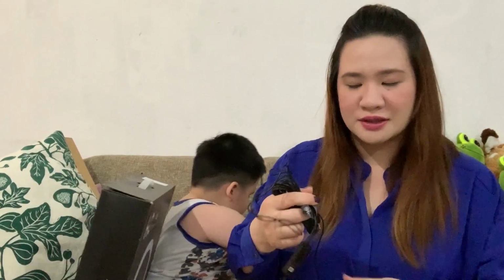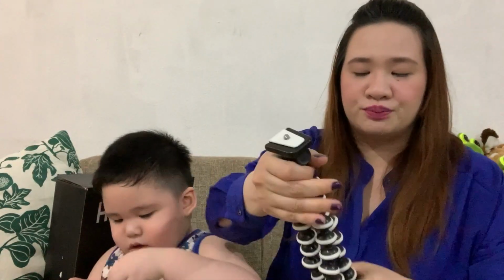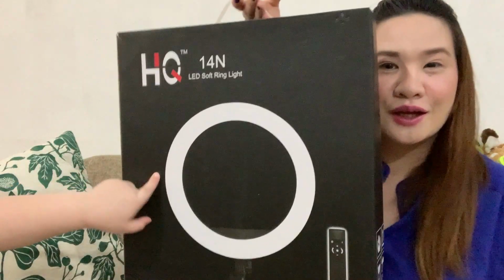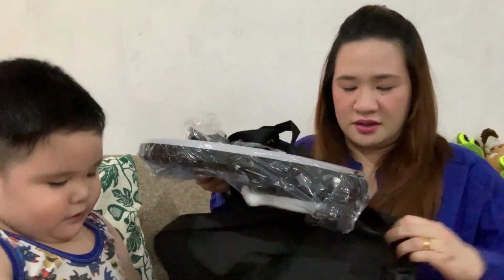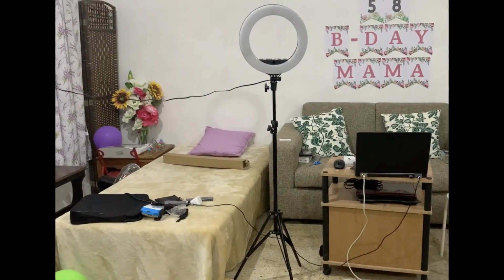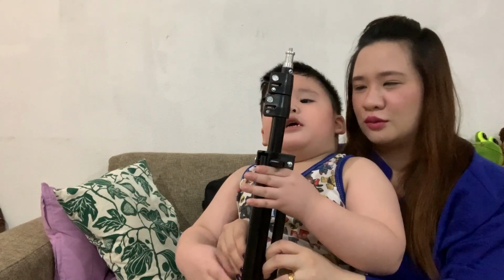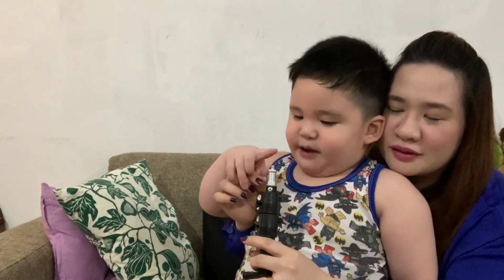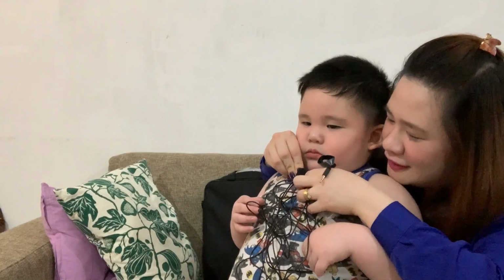UNBOXING VLOGGING EQUIPMENT WITH BABY LIAM CHARLES by Anna Margarita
This is my 1st unboxing video. I hope you guys will like it. Super Laftrip unboxing with my cute baby Liam Charles.